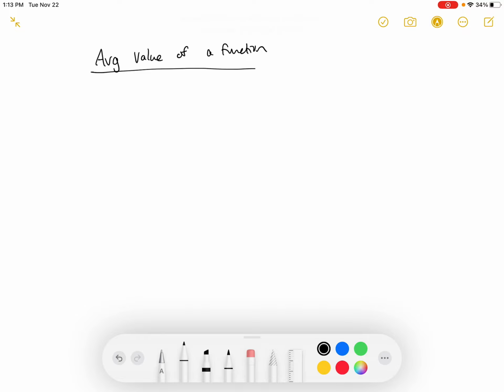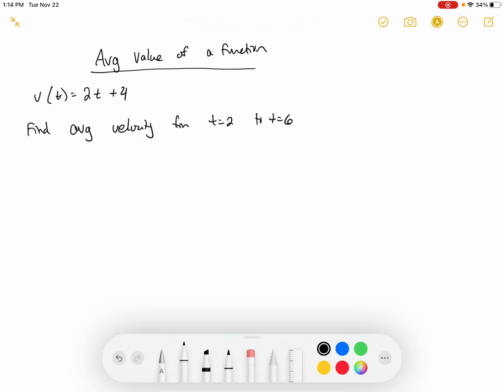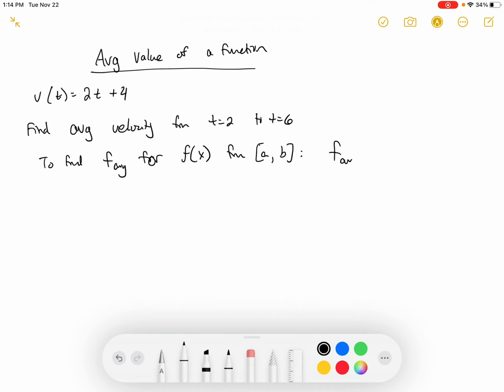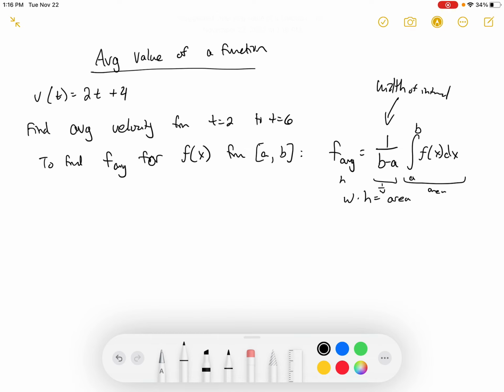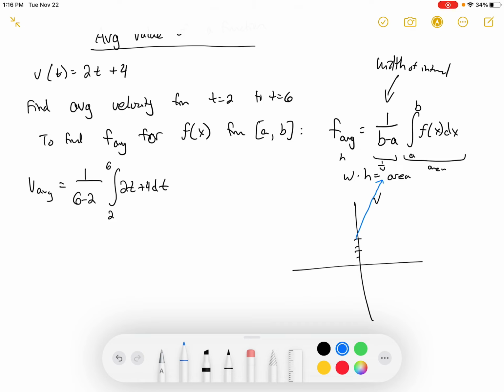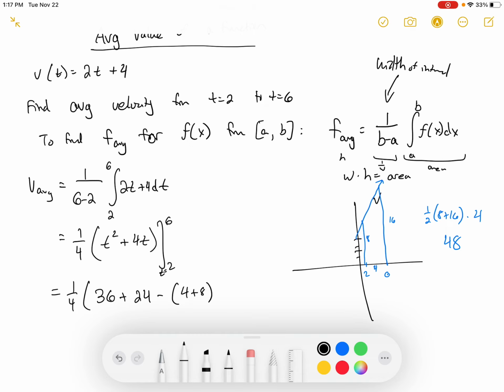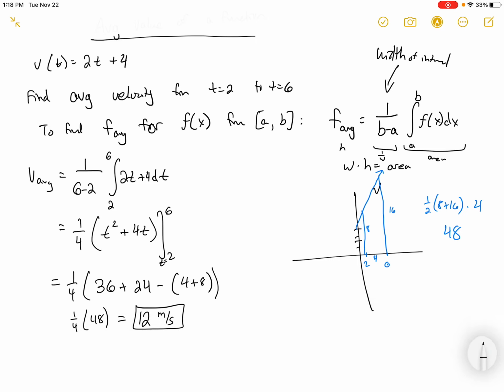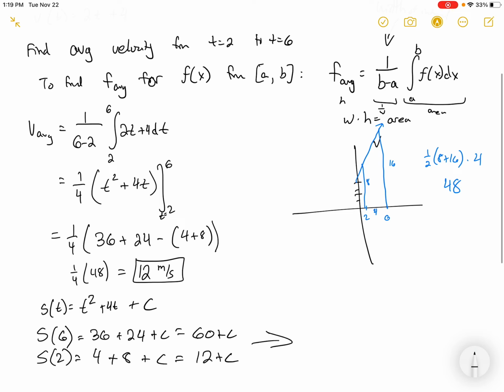Average value of a function